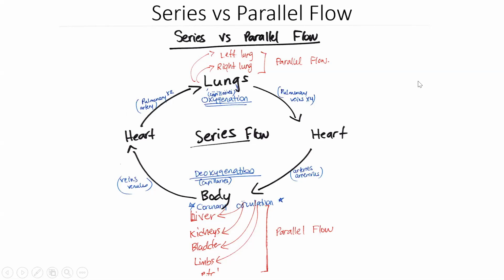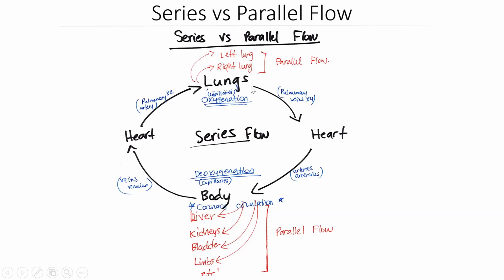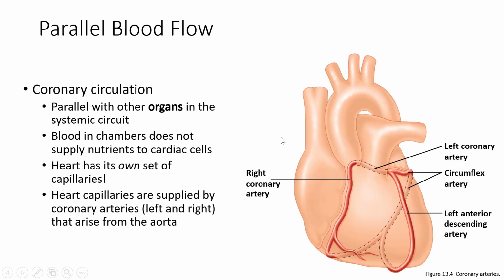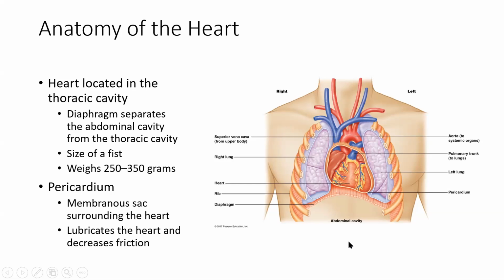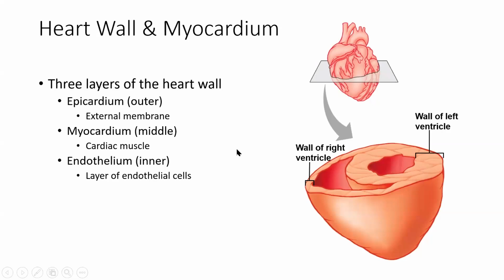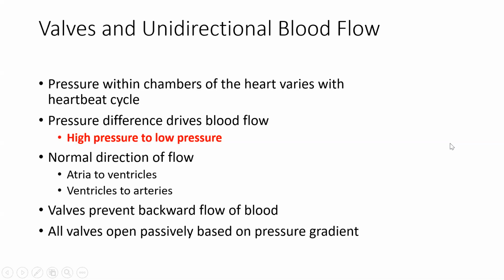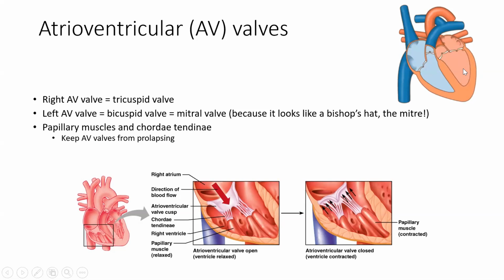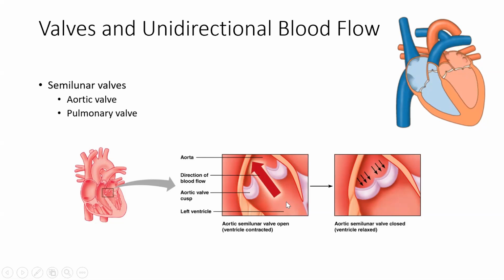BIO2510 4 24 20 Part 3